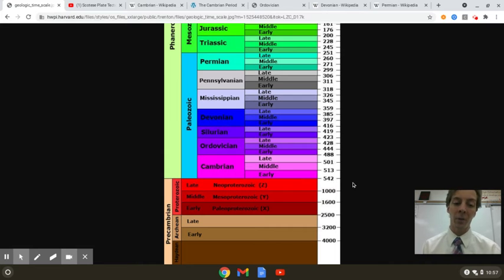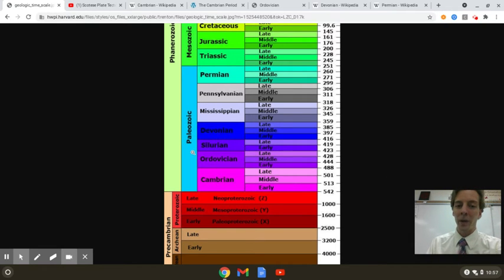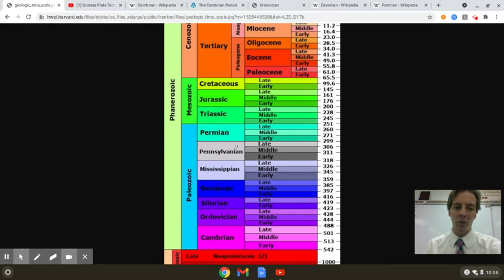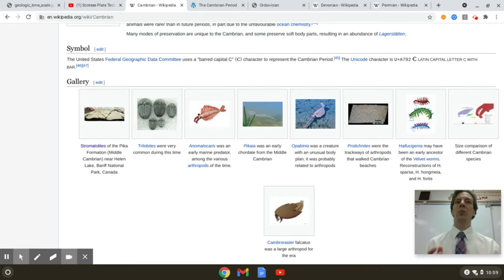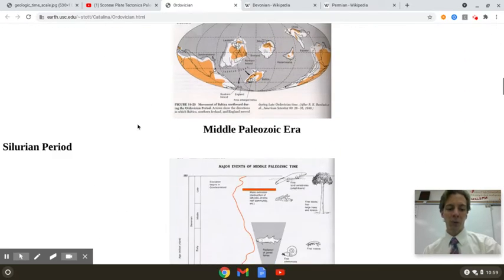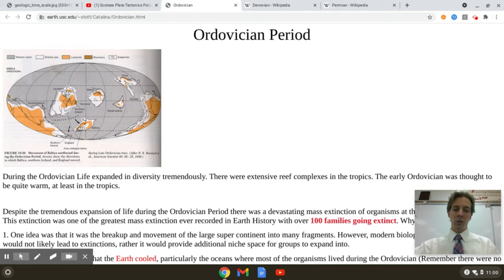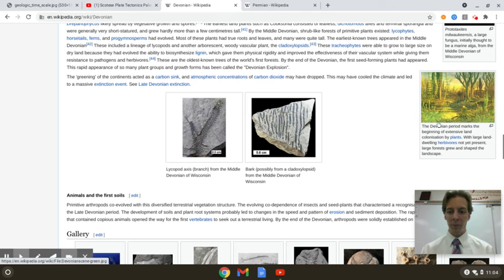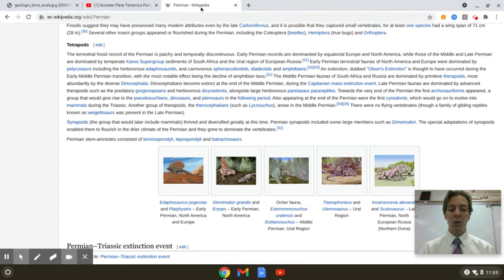Paleozoic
Multiple takes after a crash make for a great video on the paleozoic era.